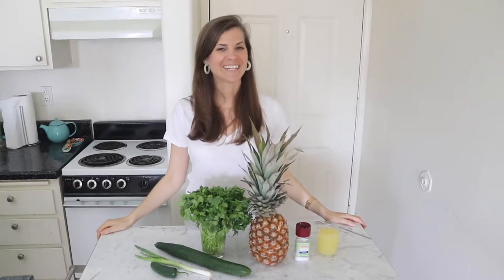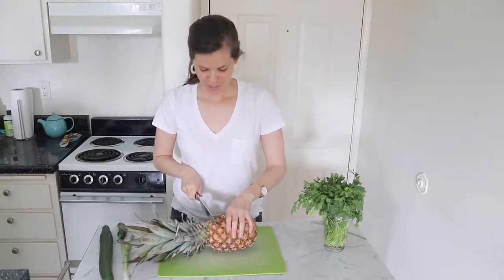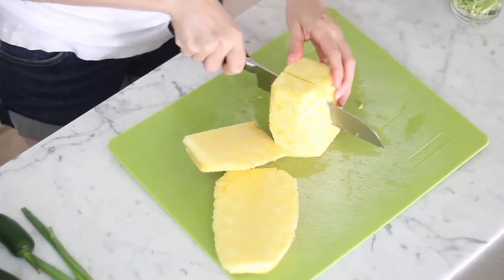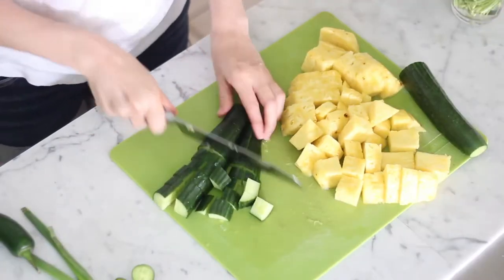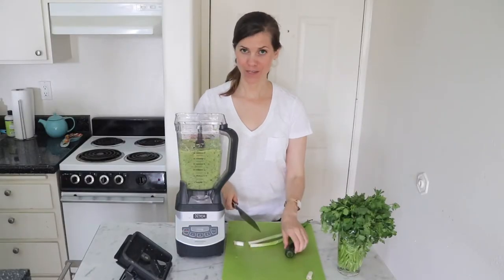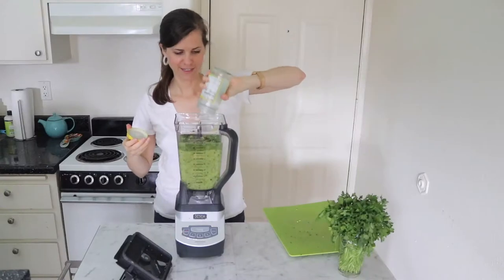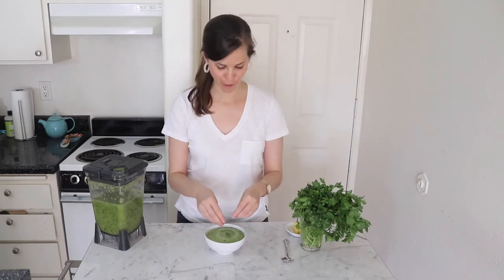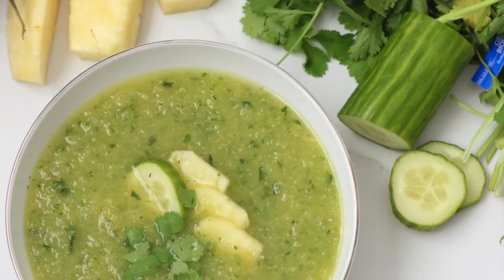Pineapple Cucumber Gazpacho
Light and refreshing Pineapple Cucumber Gazpacho that is spicy, sweet and delicious. This easy cold soup that's dairy free, gluten free, and vegan will become your new favorite gazpacho recipe.